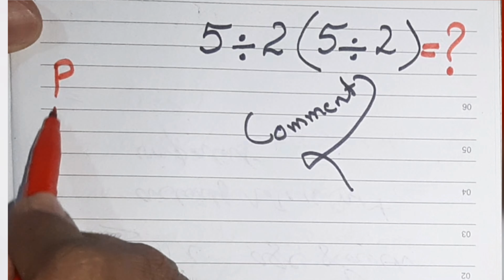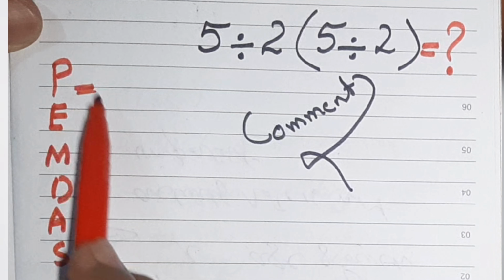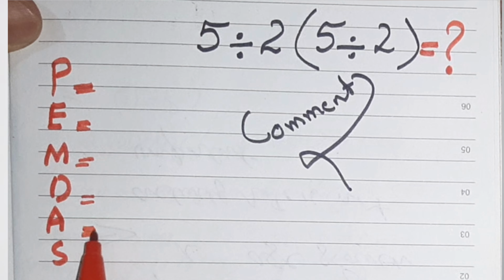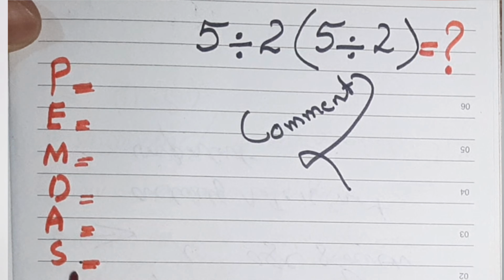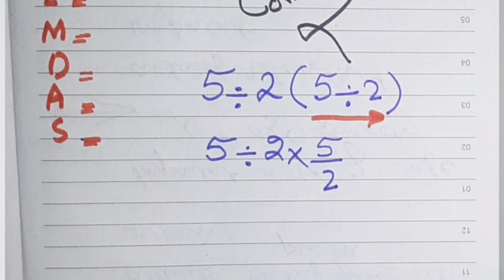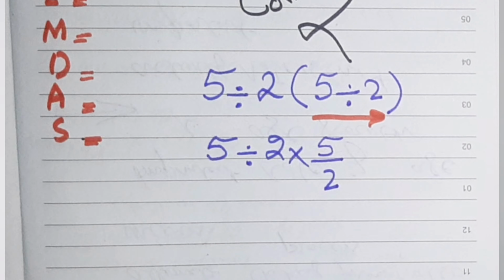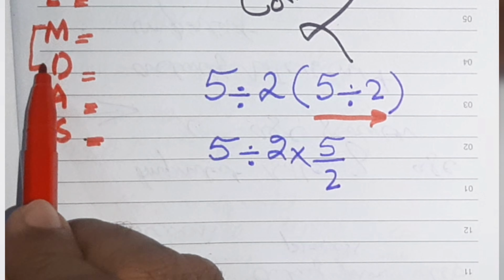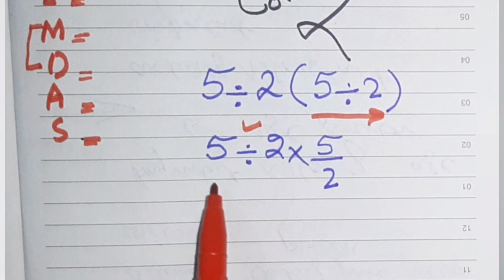This Equation Stumps Everyone! Can You Solve It?pemdas